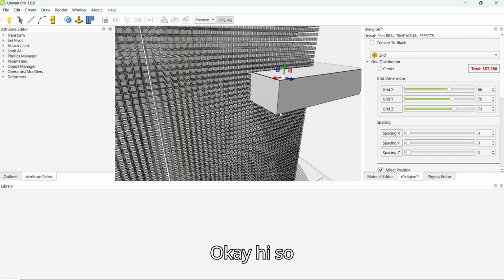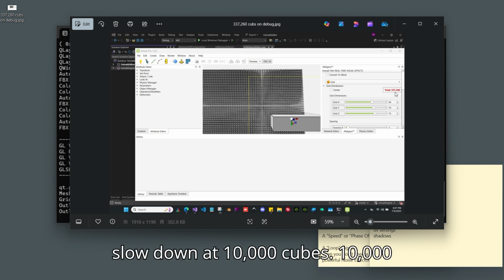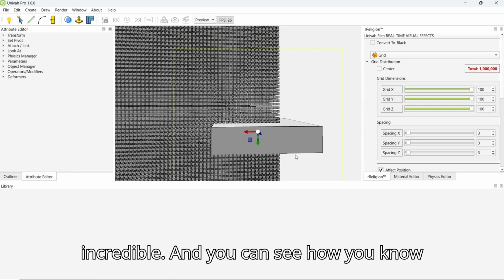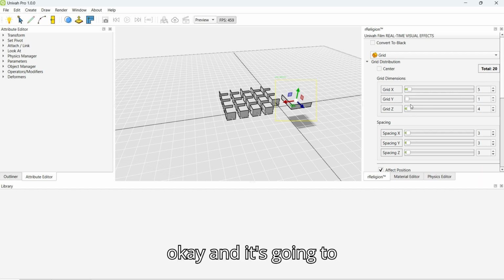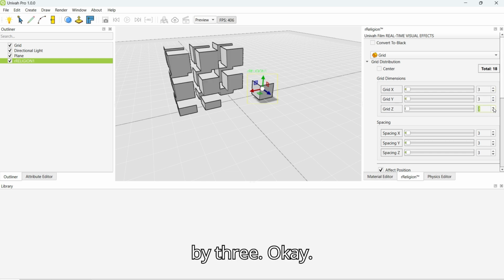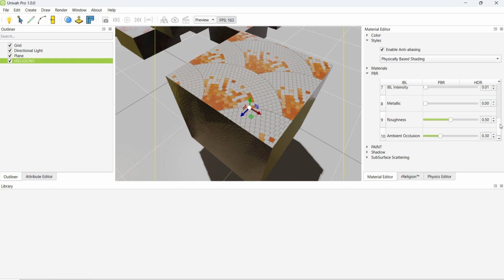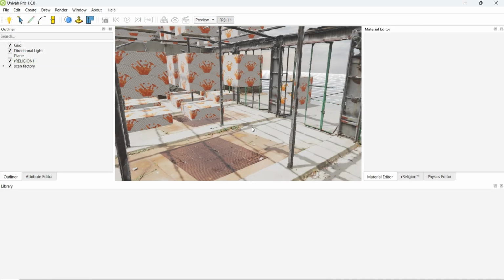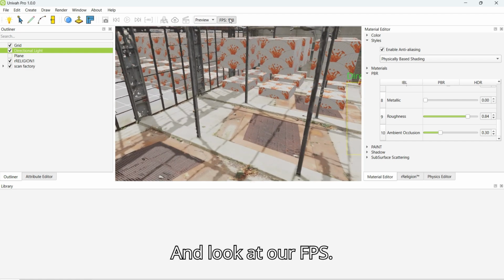rReligionVFX Better Than Maya's Mash Network and MoGraph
The Univah Film Engine is the industry standard Real-Time VFX, animation and Rendering Software for AAA game developers, film studios and college students. rReligionVFX™ is developed by The Stephanie Michaels Software Company, creators of Univah Pro.
Univah Pro is powered by rReligionVFX!
rReligionVFX procedural Motion Graphics and Visual Effects in Univah Pro! Extraordinary Groundbreaking Industry shifting performance! Render over 500,000 particles in over 200+ fPS with 4K PBR textures, lights and shadows.